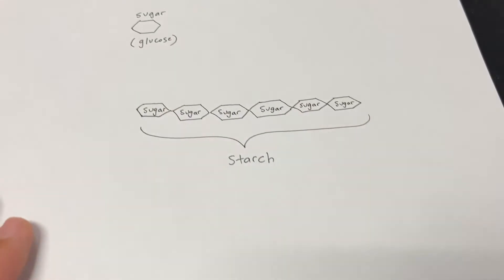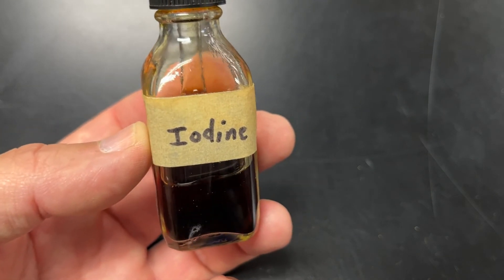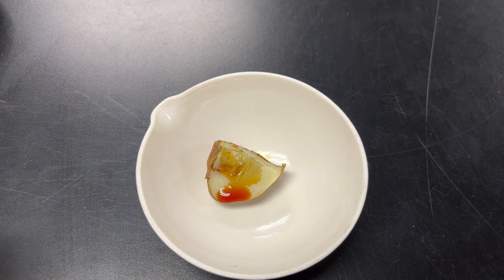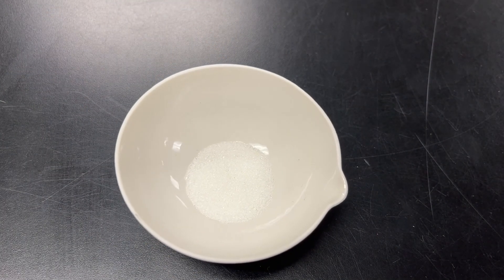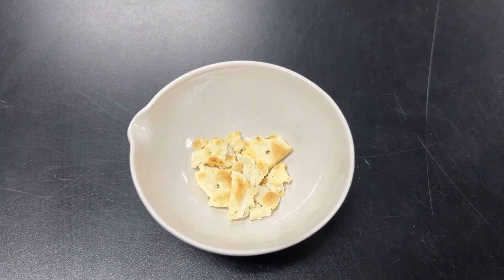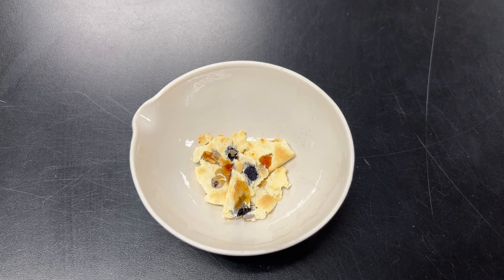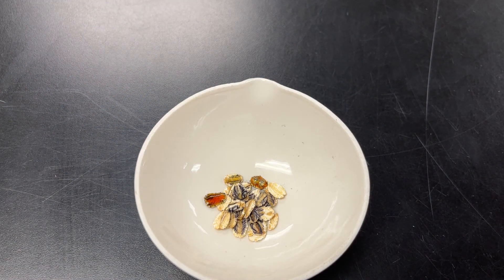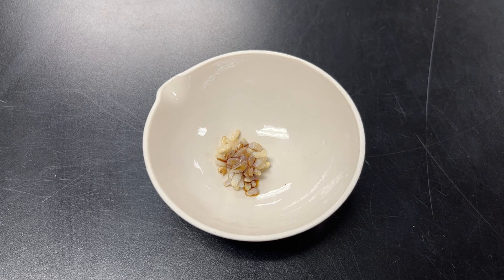Testing Foods for The Presence Of Starch Using Iodine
In this experiment I use a solution of iodine and water to test various foods to see if they contain starch. Starches cause Iodine to turn black.